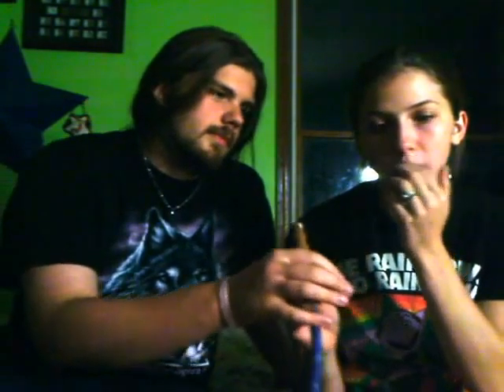Shisha Review: Social Smoke Strawberry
completely unsmokable, it was a torture to create this video, sorry about the lack of enthusiasm guys :P